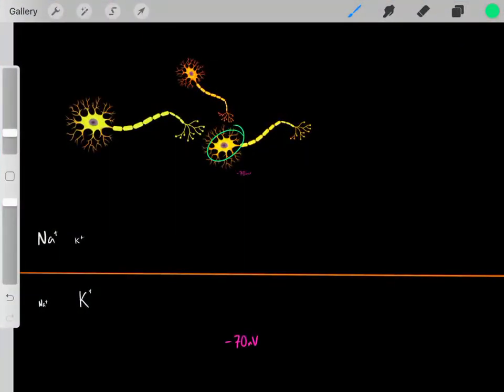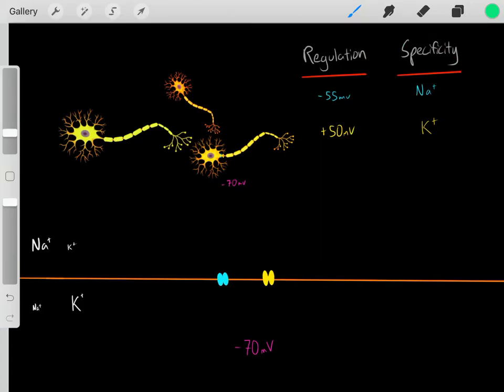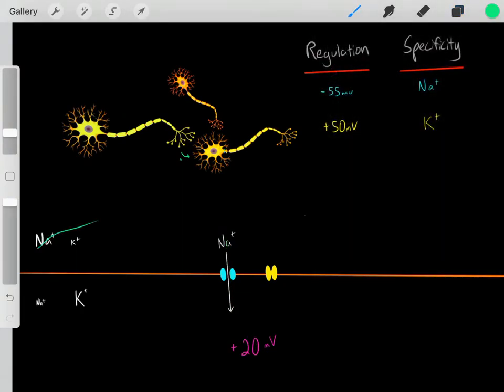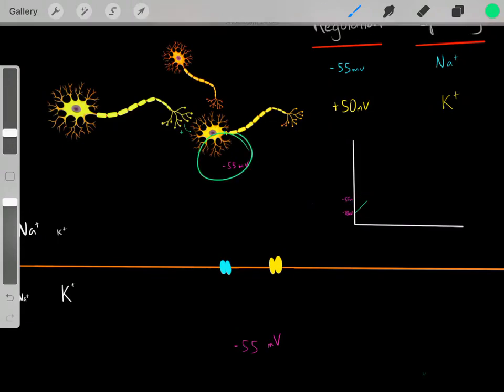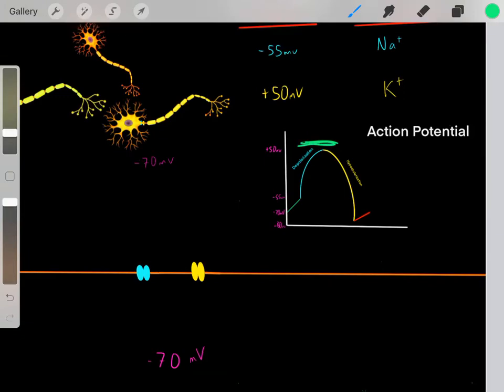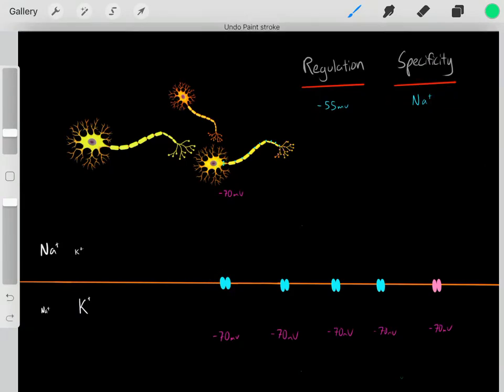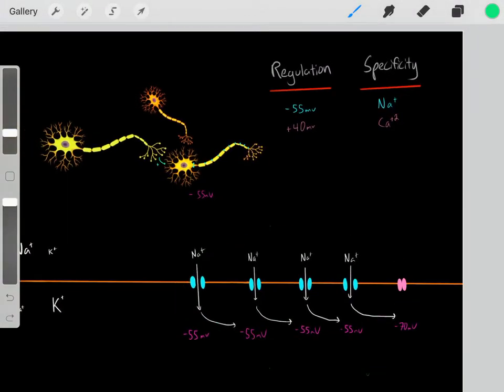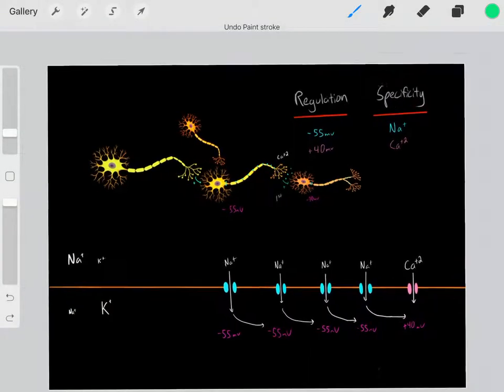Action Potential Propagation down an Axon and Action Potential Diagram